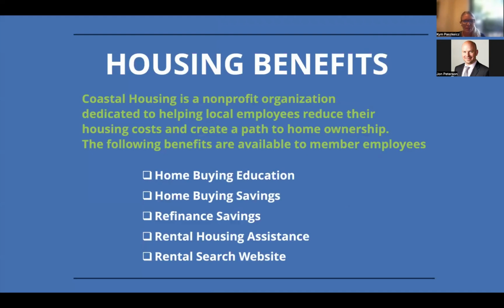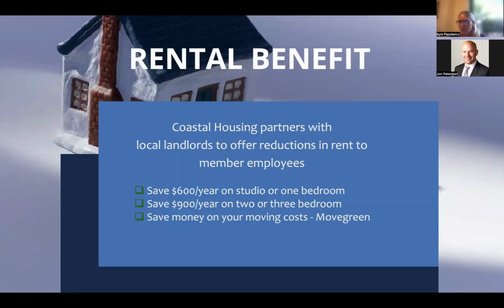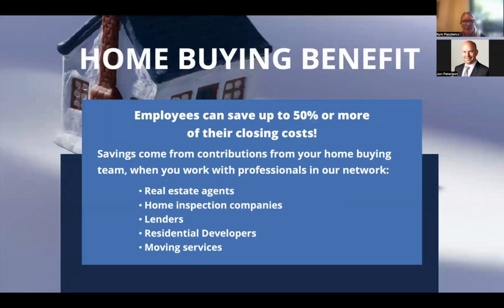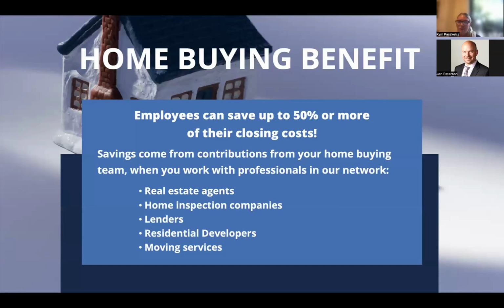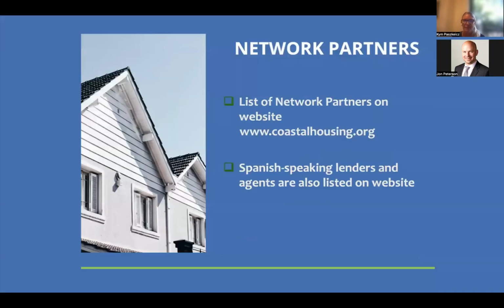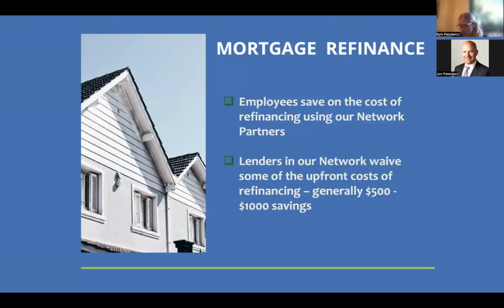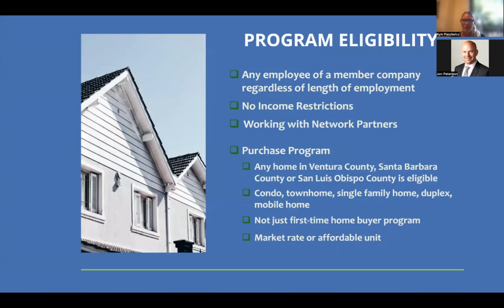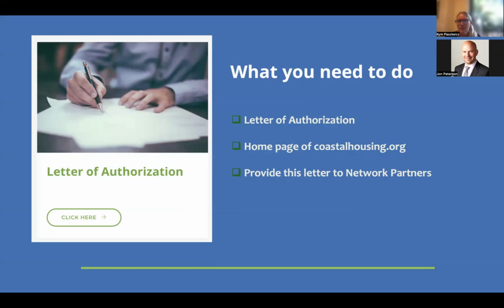Benefits Webinar August 22, 2024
A webinar to learn about housing benefits available to you through Coastal Housing Partnership. Benefits include savings when purchasing a home, refinancing a mortgage, or renting, as well as home buying education. All member employees are eligible for these benefits, regardless of income or length of employment.  There is no charge for you to use these benefits and you do not need to be a first-time home buyer.